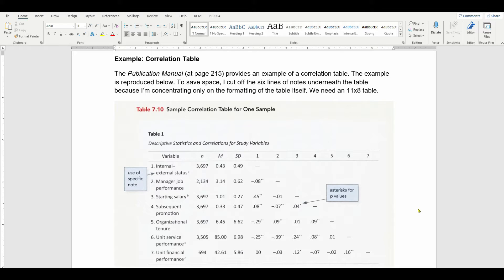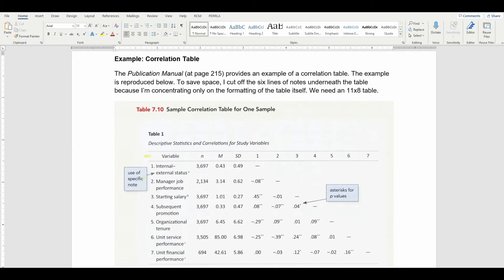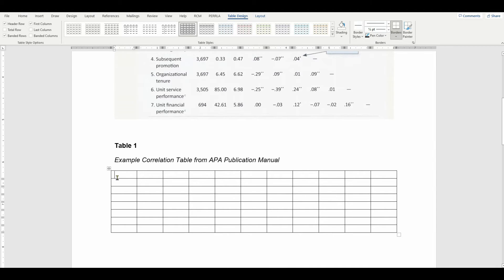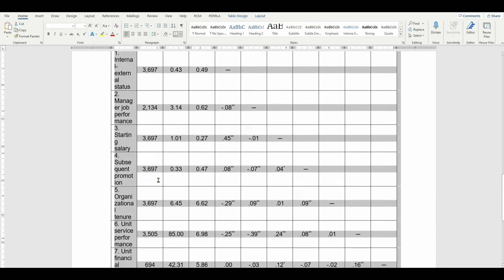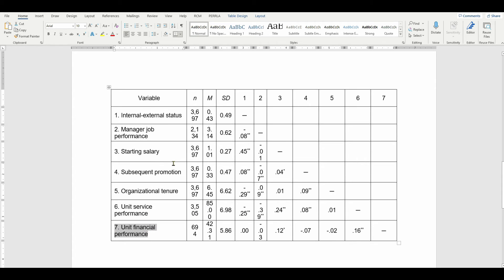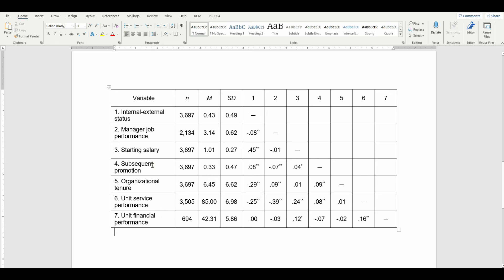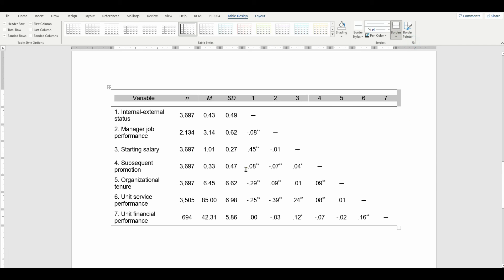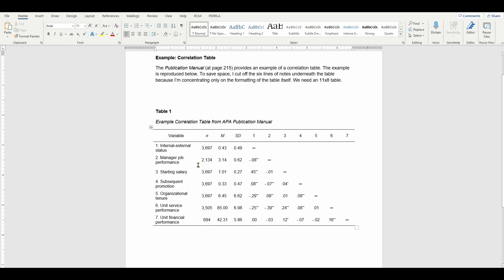APA Style Table in Word: Correlation Table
Using an example from the Publication Manual, I show how to create an APA style table (7th Edition) for a set of correlations.